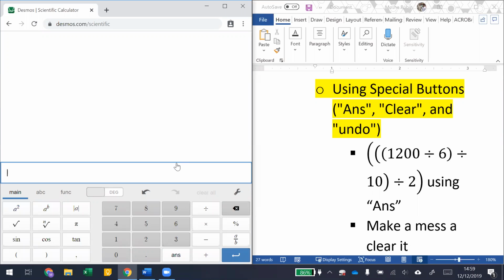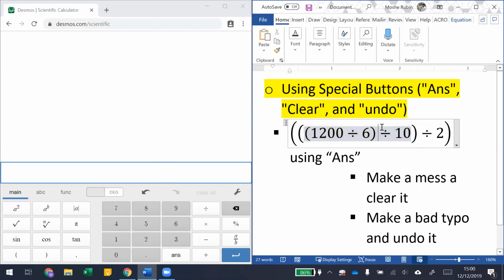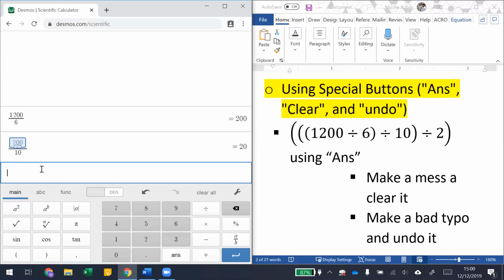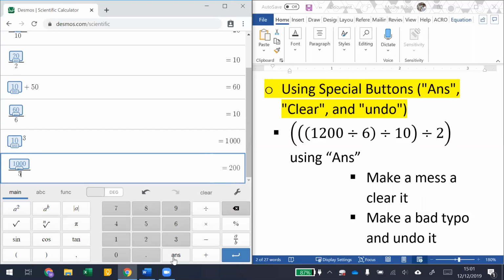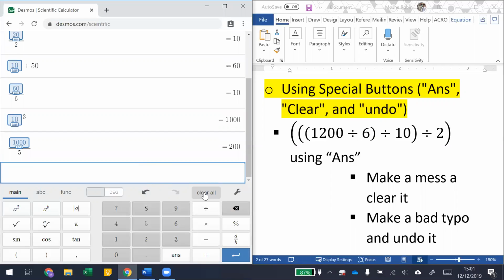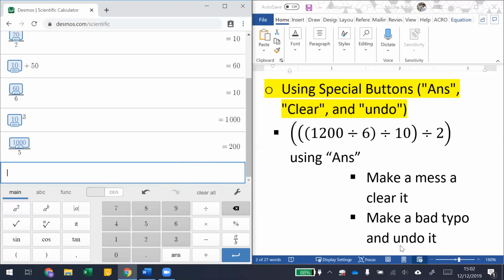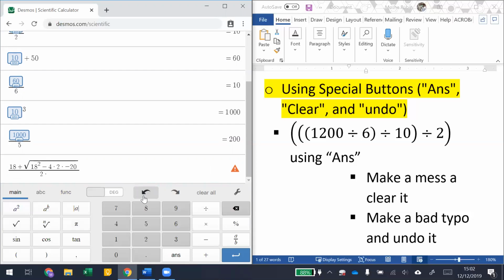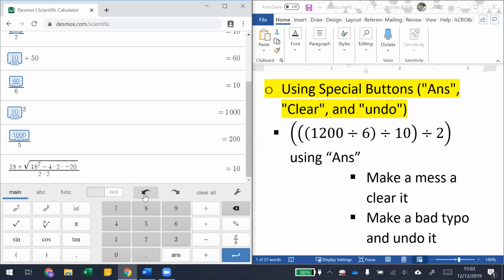6 Using Special Buttons Ans, Clear, and Undo